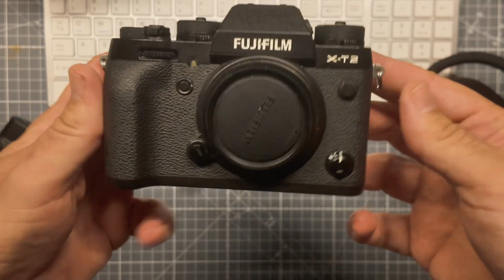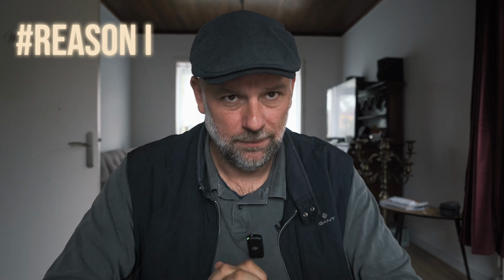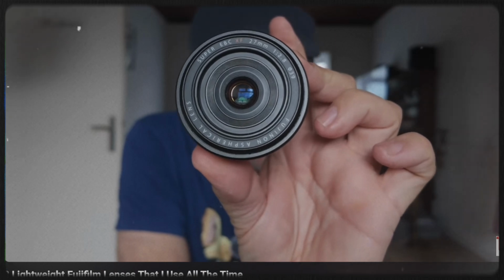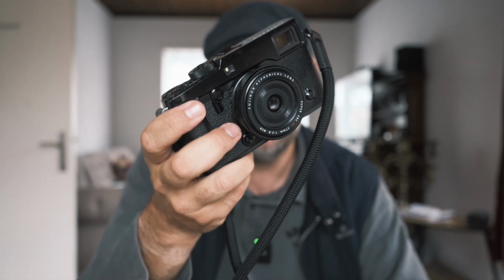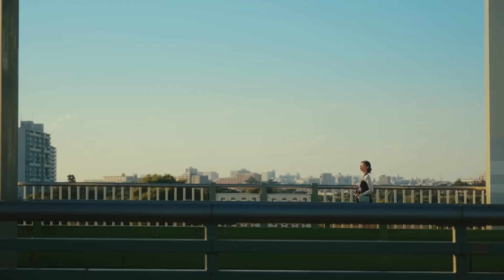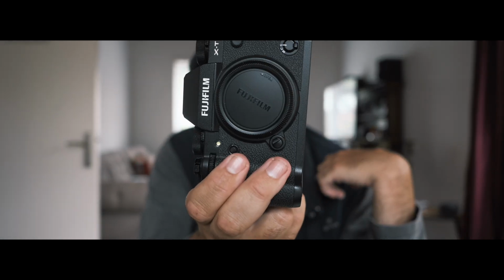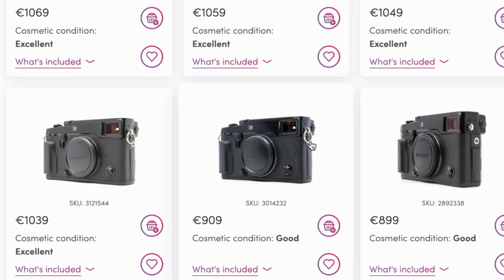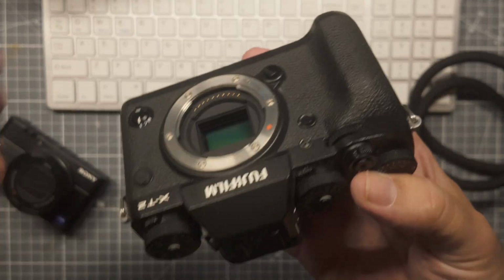Five Reasons Why I Replaced My Broken Fujifilm X-T2 With This Camera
When my Fujifilm X-T2 unexpectedly broke, I faced a tough decision — should I replace it with the same model, upgrade, or try something completely different? In this video, I walk you through the five key reasons why I chose this particular camera instead. From its shared sensor to its completely different shooting experience, this wasn’t just a stopgap — it became a genuine upgrade in how I shoot. If you’re a Fujifilm shooter or just curious about what makes a great everyday camera in 2025, this breakdown might give you a fresh perspective.
Oh yeah and the replacement camera is the Fujifilm XPro2

PHOTOGRAPHY & VIDEOGRAPHY  GEAR I USE

📸Every day camera:
Ricoh GRIII-X: RICOH GR III-X
Google Pixel 6a

📸  Steet & Travel Cameras
Fujifilm X-T2
Fujifilm X-T4
Fujifilm X-100

🅿️Street Photography Fujifilm Lenses
Fujifilm 16mm f/2.0
Fujifilm 23mm f/2.0
Fujifilm 27mm f/2.0
Fujifilm 18-55 f/2.8-f/4.0
Sigma 56mm f/1.4

🎸Concert Photography
Sony A7III

Lenses
Sony 16-35mm f/4.0 ZEISS
Sony 24-70mm f/4.0 ZEISS
Sony 85mm f/1.8
Sony70-200mm f/4.0

The gear I use to produce my episodes:

Sony ZV-1📸
- Ulanzi Wide Angle Lens
   - Bluetooth Grips
* Sony Grip
* Moman Grip
- 52mm Magfilter Magnetic filter
   -  Batteries
* 3rd Party Batteries & Charger
* Sony Batteries

Sony A7III📸
Sony Lenses:
 - Sony 16-35mm F/4 Zeiss
- Samyang 18mm f/2.0

Audio🎙:
Rode VideoMic NTG
Rode Wireless Go
Rode Lav InvisiLave

Studio Lights💡
Falcon Eyes RX-818 RBG
Godox SL60W
Godox TL30 RGB